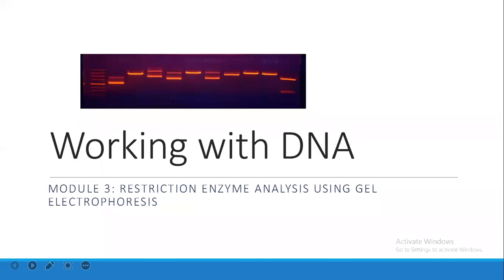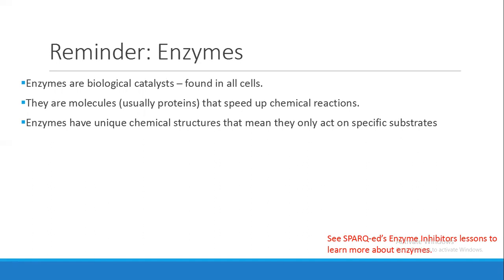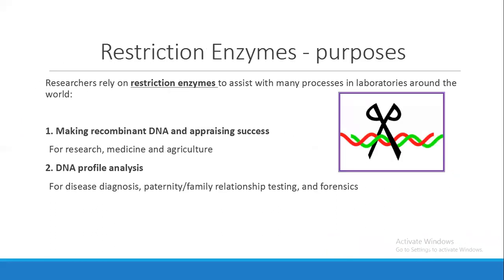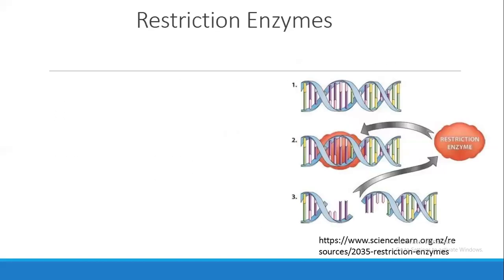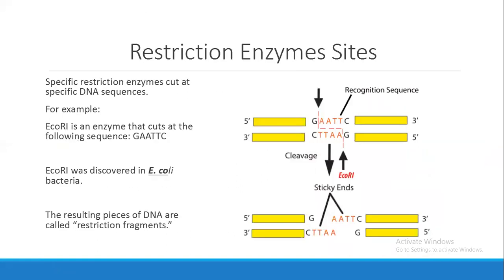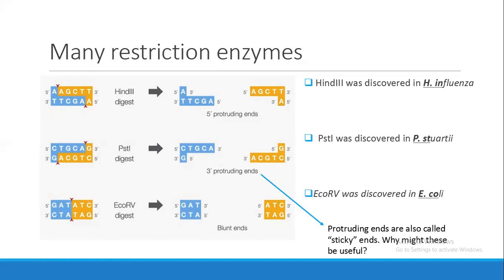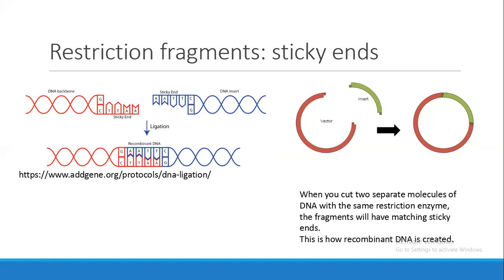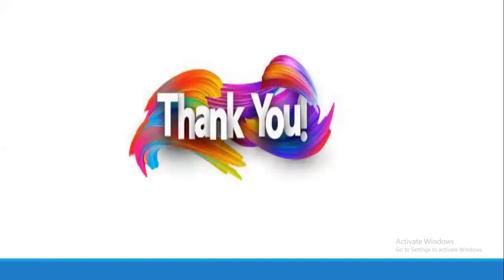lecture 27 Gel electrophoresis procedure explained | agarose gel electrophoresis of DNA in English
In this video, we will learn:
definition of Gel Electrophoresis
is DNA charged?
principle and working of Gel Electrophoresis
principle of separation of the DNA fragments
requirements for Gel Electrophoresis